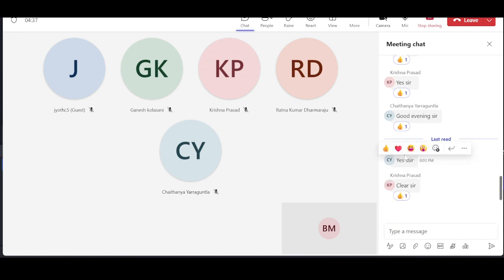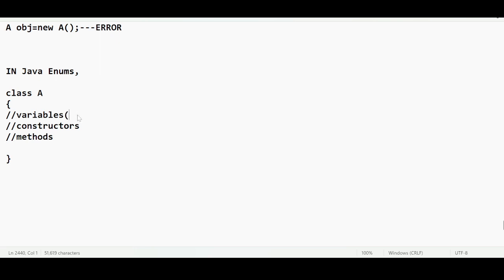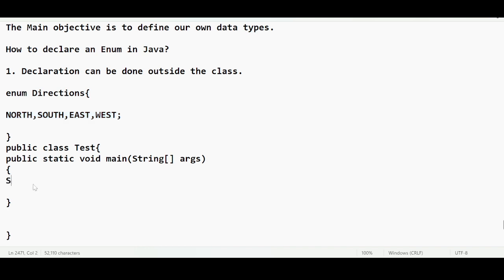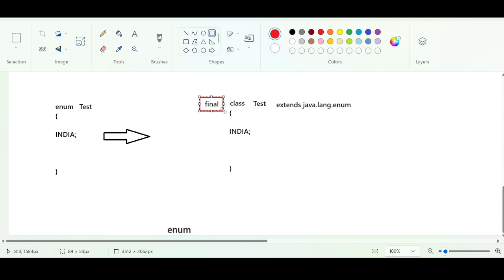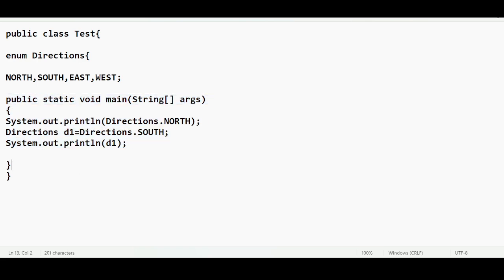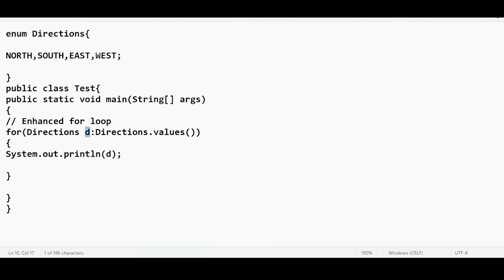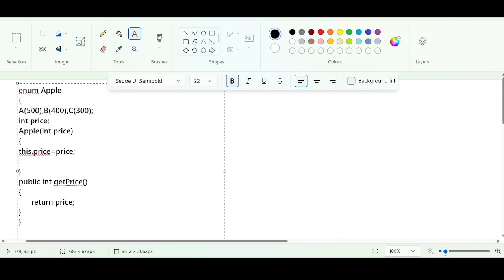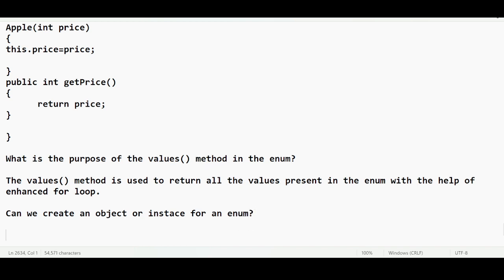enum in Java(Enumeration) - Part 2 - The best way to represent constants in Java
In Java Enums,
class A extends Object
//variables(instantance or static variables)
//constructors
//methods

ENUM CONSTANTS
1. Unlike java classes, enums neither inherit other classes nor can get extended.
2. In java enums, we can add variables, methods and constructors to it.
3. The Main objective is to define our own data types.
How to declare an Enum in Java?
1. Declaration can be done outside the class.
enum Directions{
NORTH,SOUTH,EAST,WEST;
System.out.println(Directions.NORTH);
Directions d1=Directions.SOUTH;
System.out.println(d1);
2 Declaration can be done inside the class.
public class Test{
enum Directions{
NORTH,SOUTH,EAST,WEST;
public static void main(String[] args)
System.out.println(Directions.NORTH);
Directions d1=Directions.SOUTH;
System.out.println(d1);

Points to be noted:-
1. The first line inside the enum should be a list of constants and than you can add other things like methods, variables and constructors.
//Valid
enum  A
RED,BLUE,GREEN;
//Variable
//Constructors
//methods

enum  A
//Invalid
//Variable
//Constructors
//methods
RED,BLUE,GREEN;

2. Please be informed that according to the Java naming conventions, it is highly recommended  that we name constansts with UPPERCASE.

Properties of ENUM  in java:-

1.Please be informed that every enum is internally implemented by using a class.
2.Every enum  constant represents an Object of type enum.
3.You can pass the enum constants to a java Switch statements.
4.Every enum constant is always implicitly public static final .Since, it is static , we can access it by using the enum Name. Since, it is final we cant create the child enums.
5.We can declare the main() method inside the enum. Hence, we can  invoke the enum directly from the command prompt.

Q) Can we declare a main method inside java enums?
Example:-
enum Directions{
NORTH,SOUTH,EAST,WEST;
System.out.println(Directions.NORTH);
Directions d1=Directions.SOUTH;
System.out.println(d1);
class A
psvm()
//main method inside a class

enum A
psvm()
//Defining main method inside an enum

Can we do the looping through ENUM constants?
Yes, we can. We will have to Iterate through the constants by using values() method.
Example:-
enum Apple

A(500),B(400),C(300);
int price;
Apple(int price)

Compiler code:-
final class Apple extends java.lang.Enum
public static final Apple A=new A(500);//    class A{  }   A obj=new A(); obj.method1()
public static final Apple B=new B(400);
public static final Apple C=new C(300);
int price;
Apple(int price)

What is the purpose of the values() method in the enum?
The values() method is used to return all the values present in the enum with the help of enhanced for loop.
Can we create an object or instace for an enum?
No, we cant create an object or instance for enum.